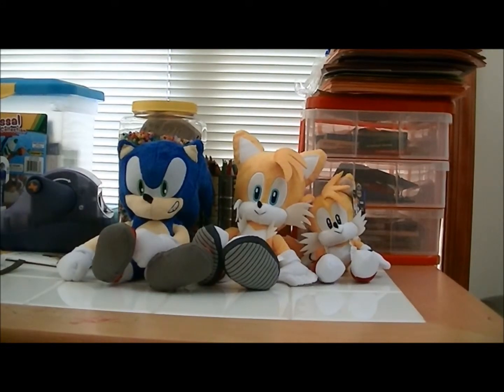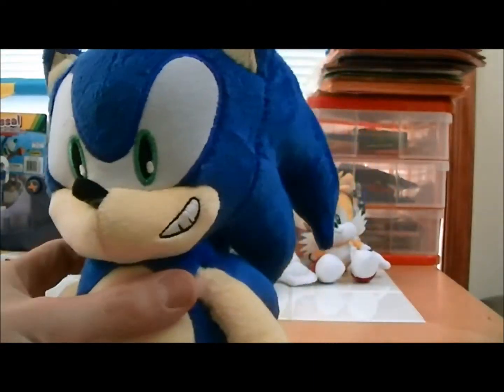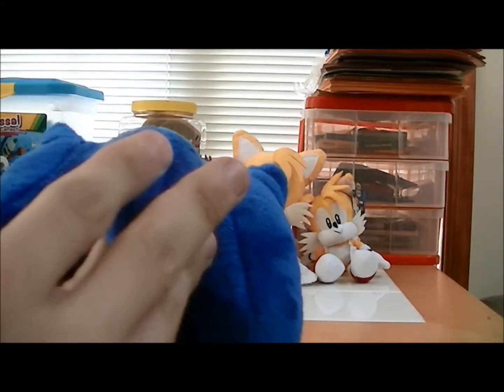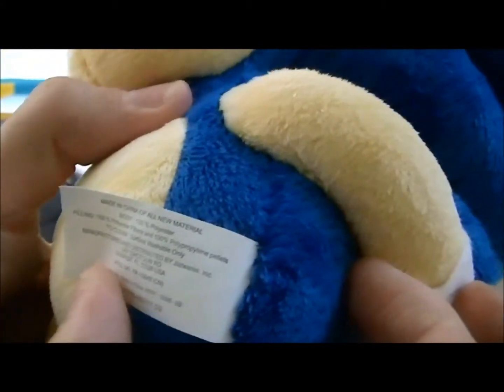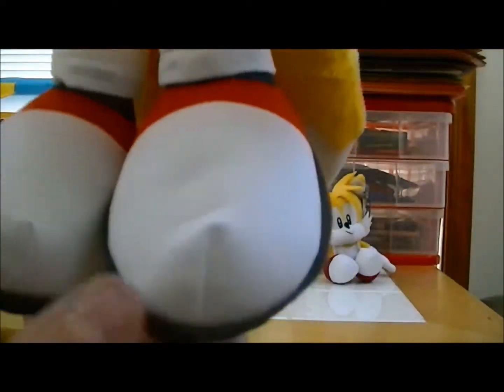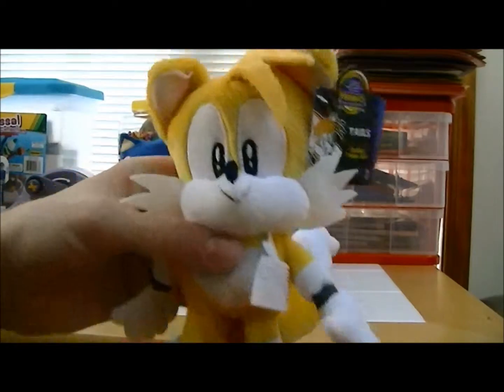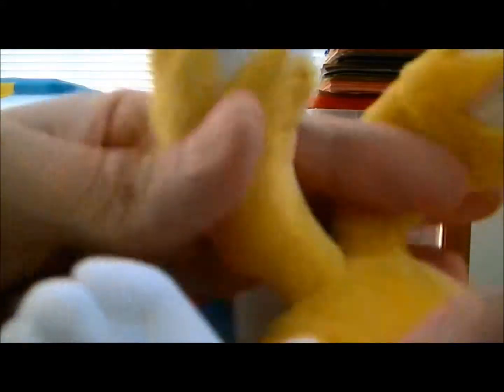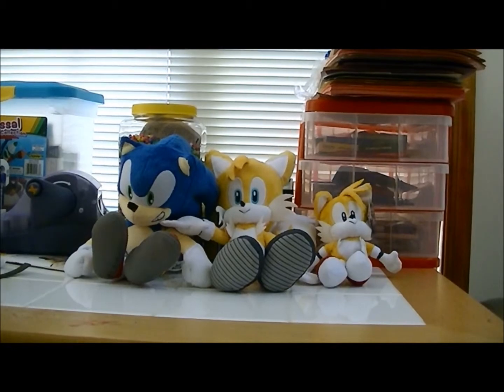Sonic Through Time Plush Line Review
My Review of the Sonic the Hedgehog 20th Anniversary Plush Line by Jazwares...